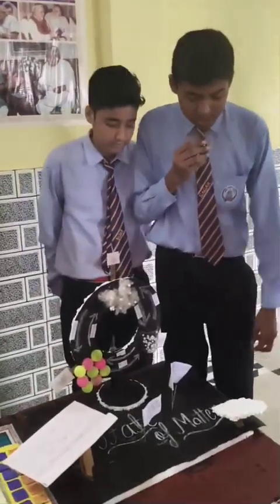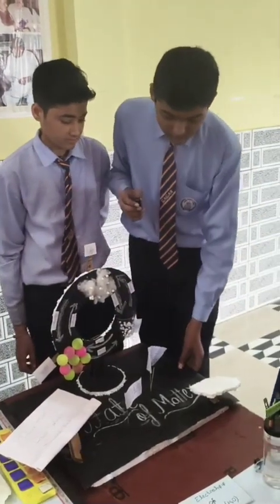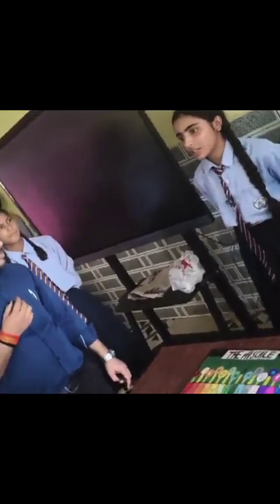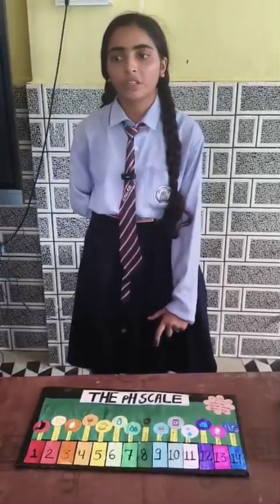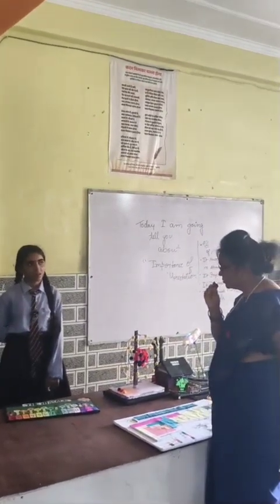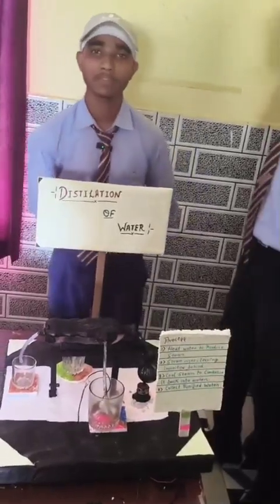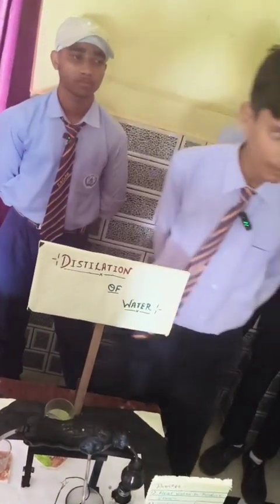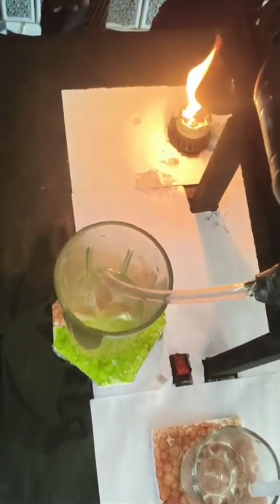school Sagar convent senior secondary School Sagar Vihar Andauli Road Fatehpur Uttar Pradesh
🔬✨ Today’s Chemistry Lab Activity! ✨🔬

Our brilliant students at Sagar Convent Senior Secondary School, Sagar Vihar, Andauli Road, Fatehpur explored the wonders of chemistry through exciting experiments! 🧪💡 They demonstrated curiosity, teamwork, and scientific thinking while performing hands-on activities. 🌟👏

Watch their amazing learning journey in action! 🎥💫